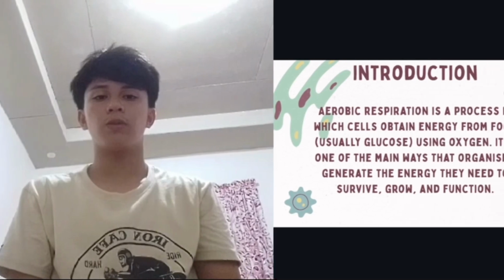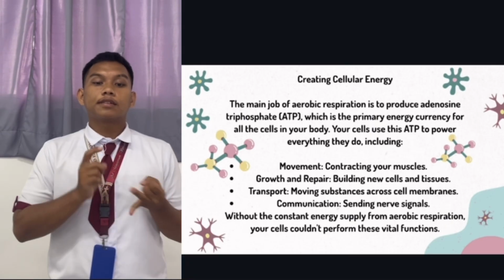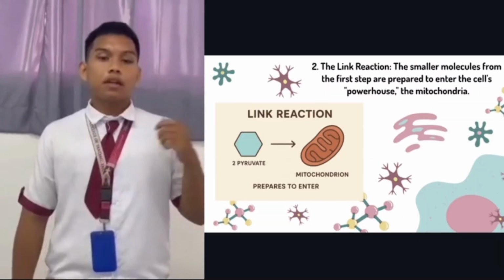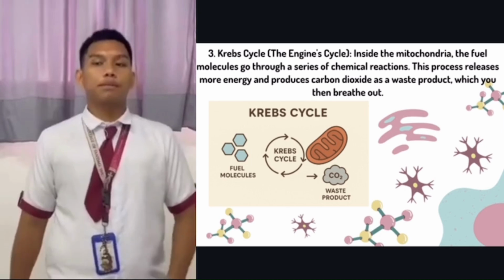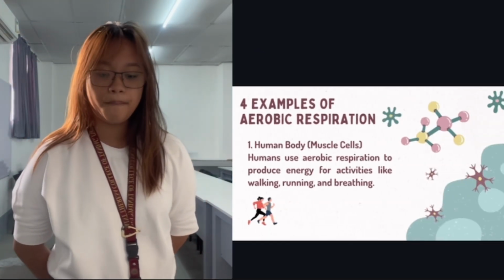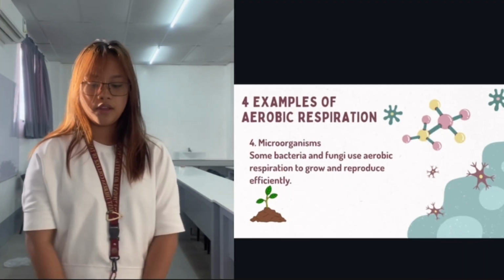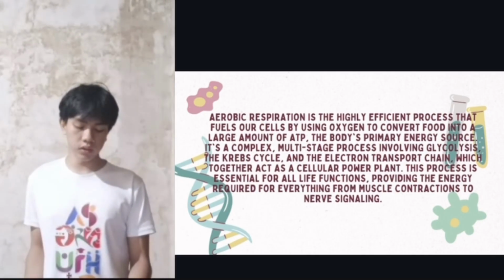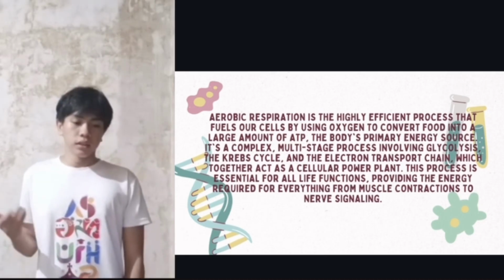GROUP 2 - Aerobic Respiration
L-l-like a-and s-subscriwbe pweasee… 🥺👉👈